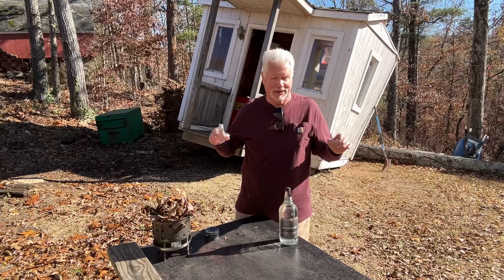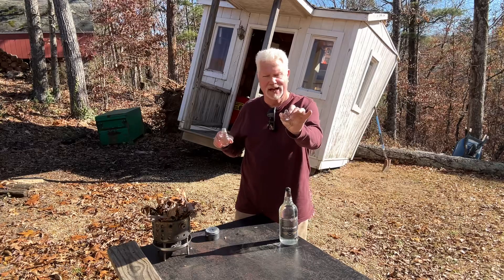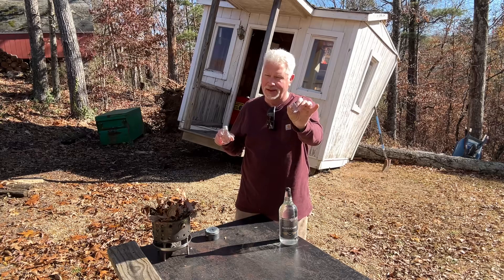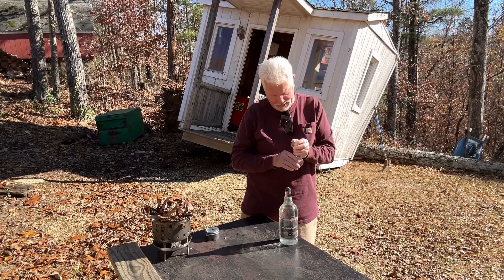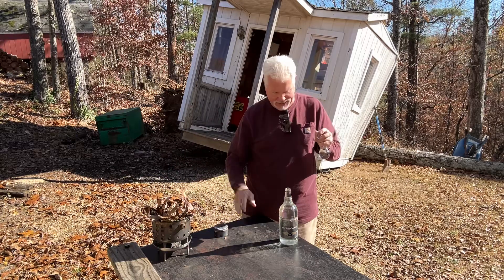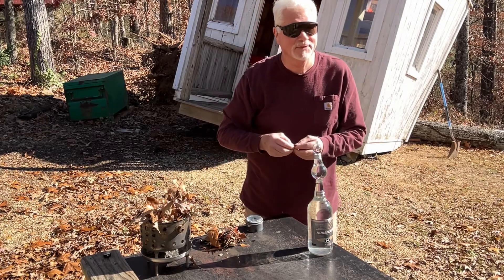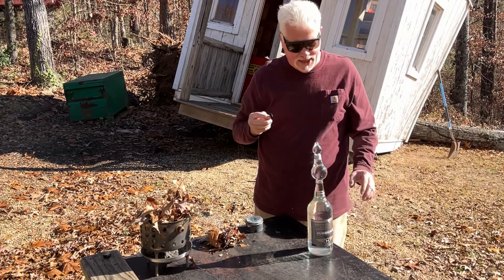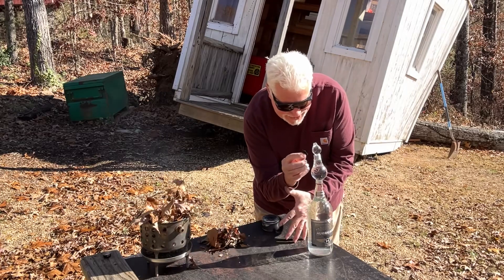Aqua Solar Ptower Igniting Char Cloth. Make Fire Practice Fun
Ptower? Yep. I made it up to keep the title shorter: Aqua Solar Power Tower. Lol! I just wanted to encourage you to practice fire making techniques AND have fun with it. I don’t expect people to make it their hobby like I have, but at least make a start and then have fun with it.
   People are forever telling me things like, When I go camping next year, when it warms up, when I go on vacation, when I feel better, etc I’ll try that bow drill you showed, that fire roll technique, that polished aluminum can solar ignition, etc. Actually, the practice of these fire techniques doesn’t require an all “hard core survival” environment! Start off with the easier ones at your house, in the garage, on the deck, etc. You can be sure, that’s where all your favorite bushcrafters and survivalists started too.
   Today, I just stacked up 3 of my favorite solar igniters the 1157 bulb, a lightbulb, and a beer bottle. This “ptower” I used to solar ignite the last 4 inches of my denim hem char cloth.